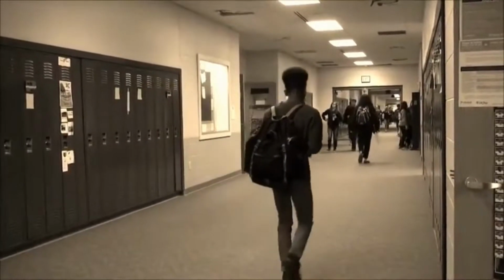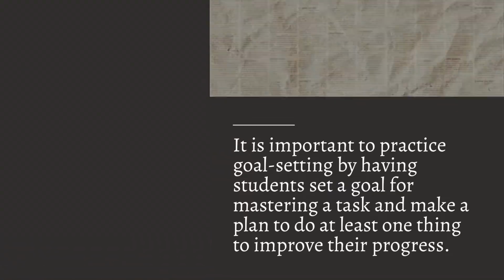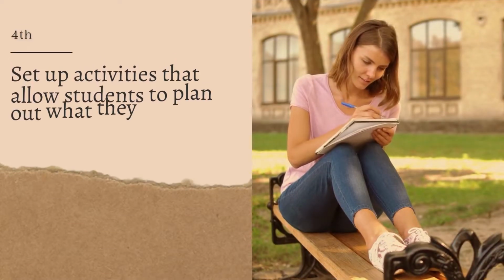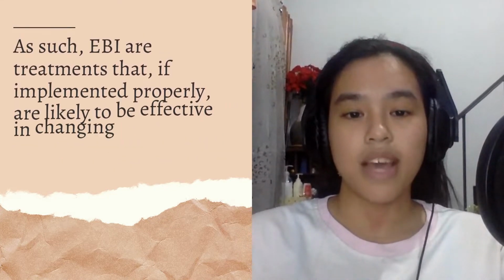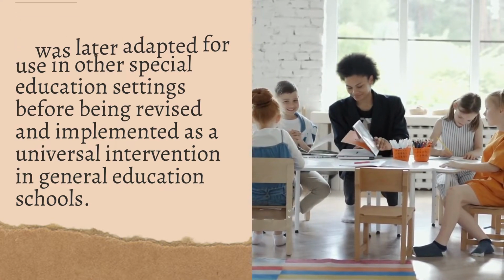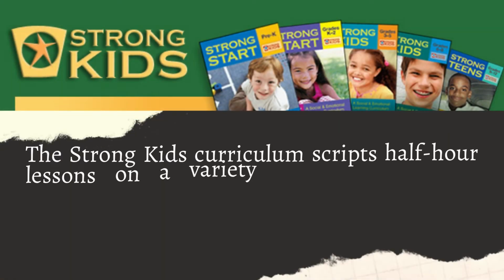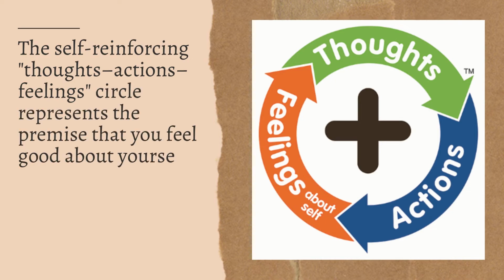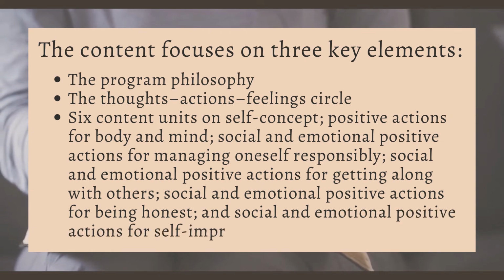Strategies for Academic Self-Determination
Presenters:
Angel Magpantay
Yukie Ikeda

of III-2 BEE from PNU Manila